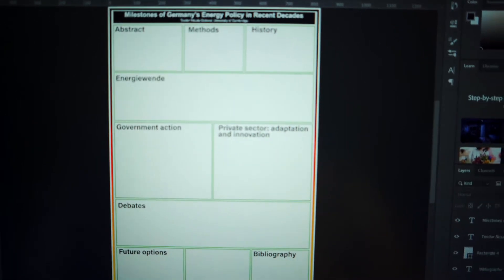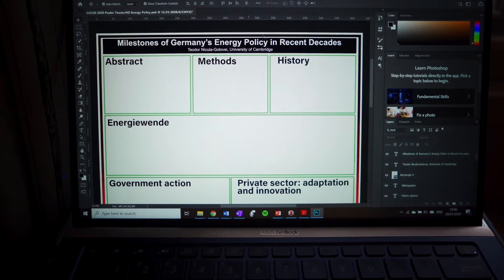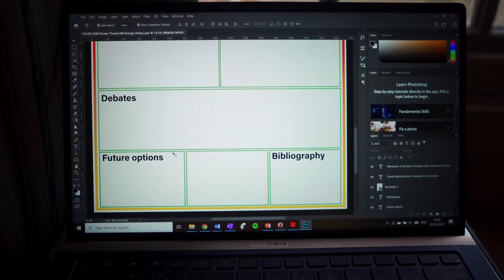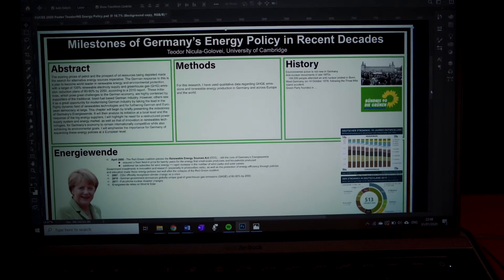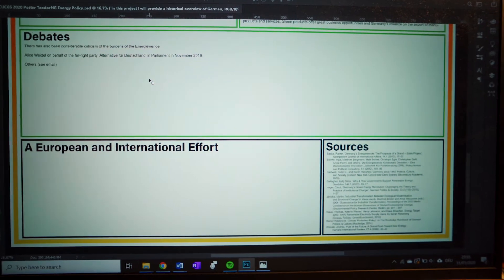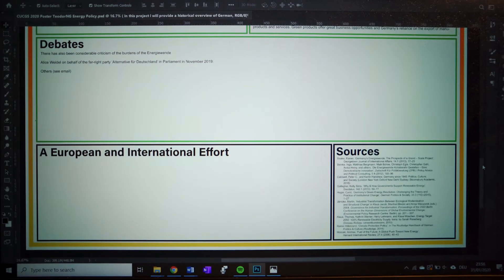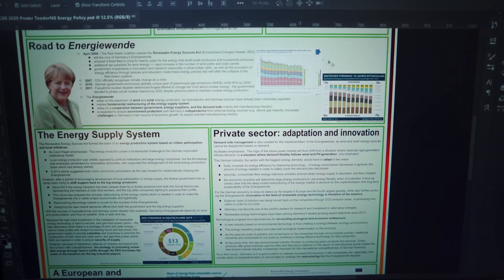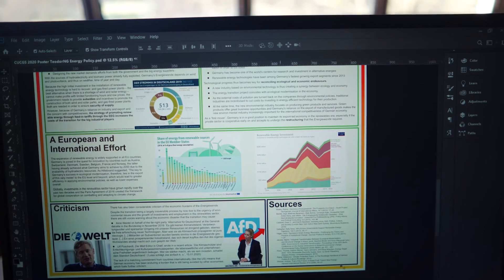I Presented my Paper at a Cambridge University Conference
Hello friends, this week I'm back with a vlog about my first time presenting a paper at a Cambridge University conference! It was thrilling to prepare for this and to deliver the presentation. If you stick to the end, you'll see some pictures from the conference and a bit about how it all went! :)

WHO AM I:
I'm Teo, a Cambridge University grad, Diplomacy postgrad student and YouTuber located in Vienna, Austria.